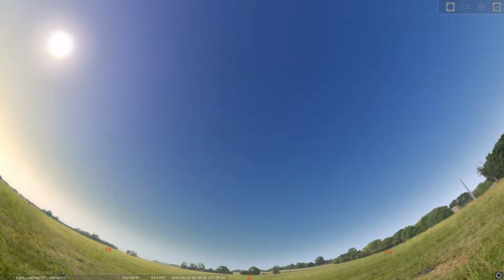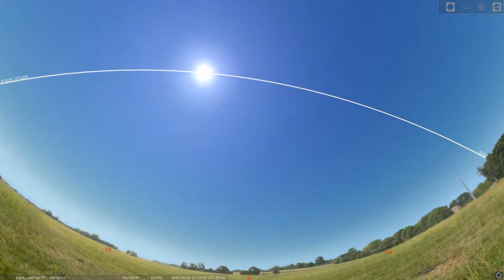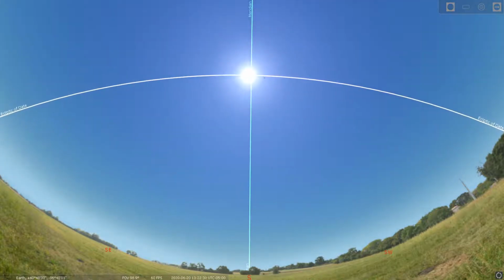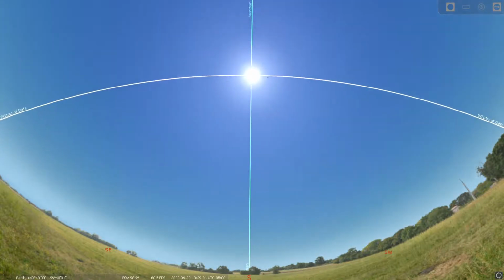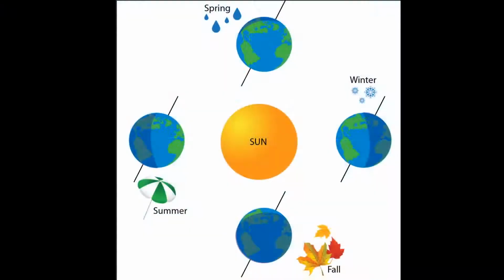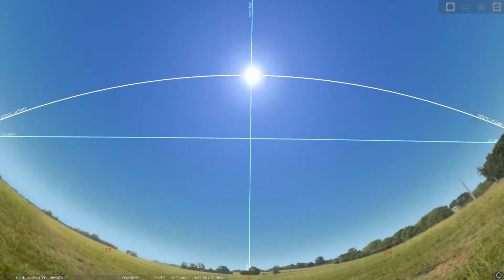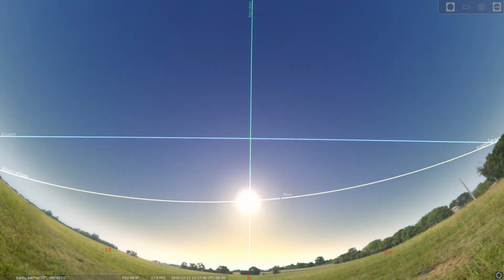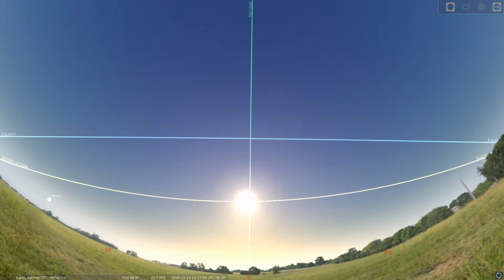UNSM Mueller Planetarium Astronomy At Home: Summer Solstice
Summer's right around the corner. But it isn't just a date on the calendar - it's all about the Earth and Sun. Learn about the solstice with Mueller Planetarium.